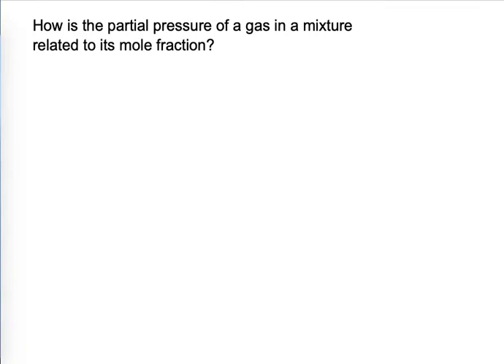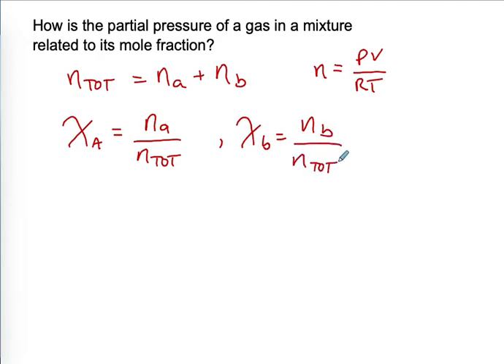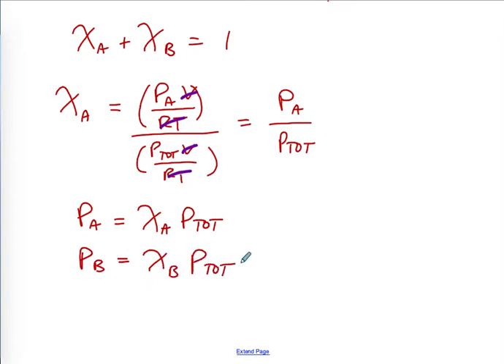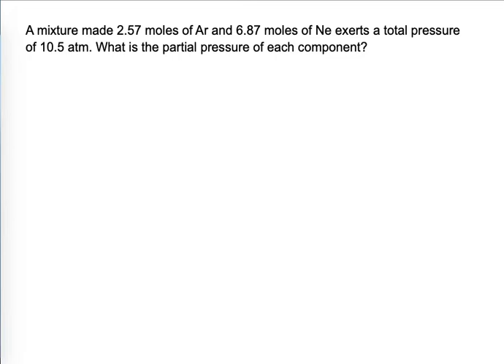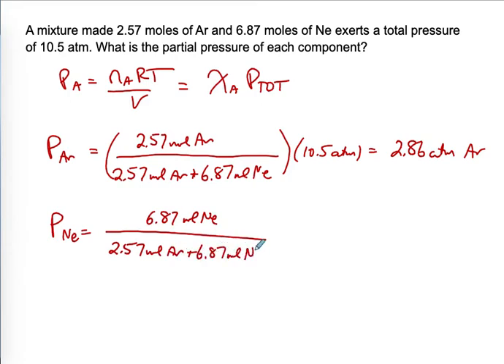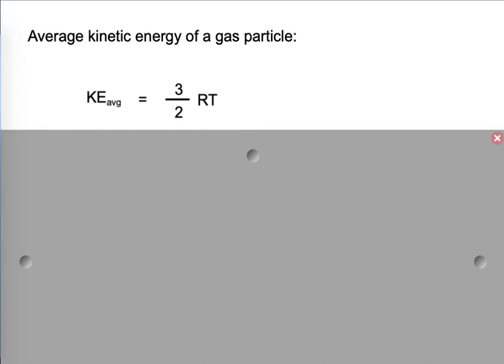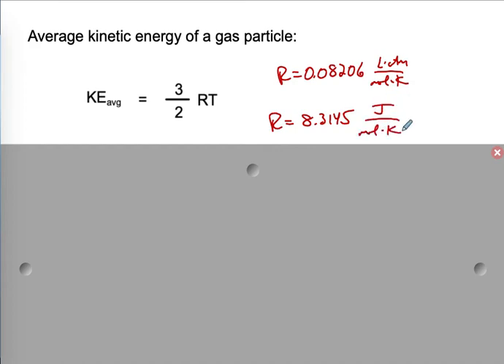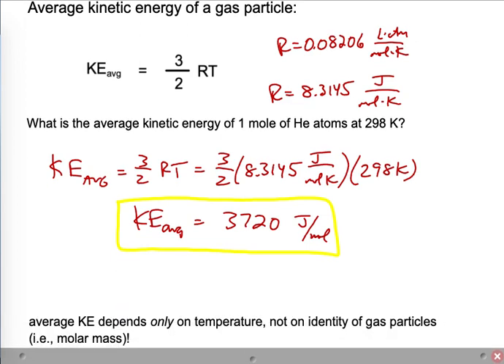Partial pressure & mole fraction; average kinetic energy